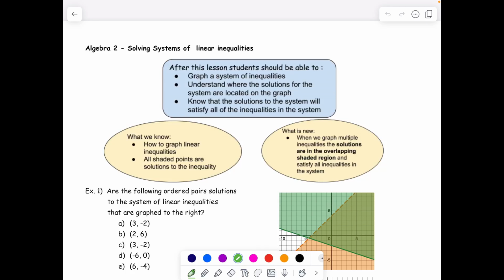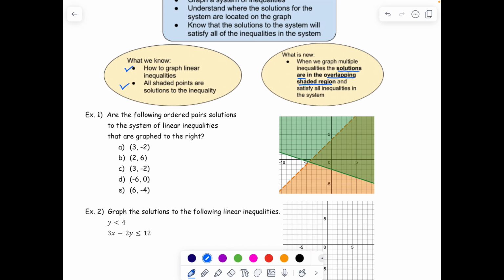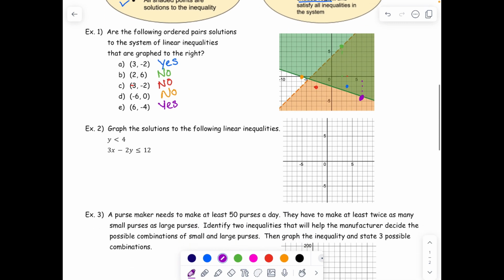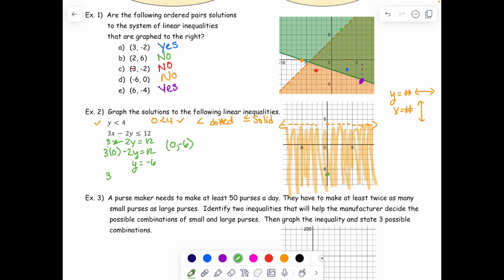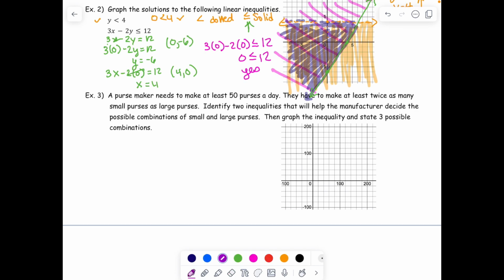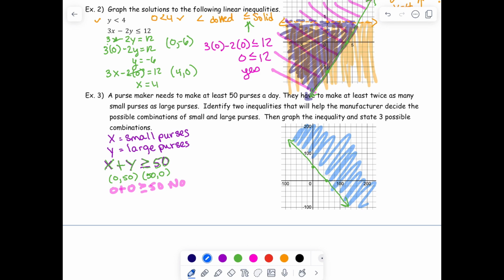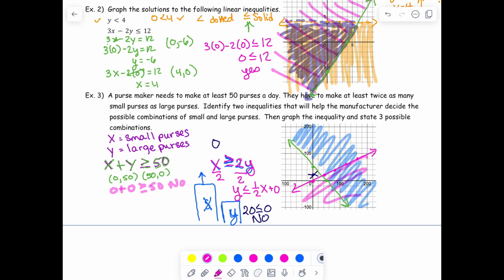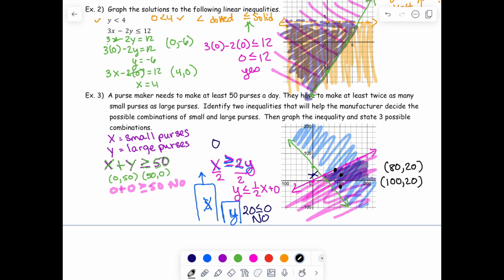Algebra 2 - solving system of inequalities